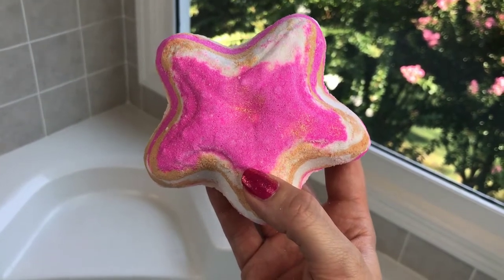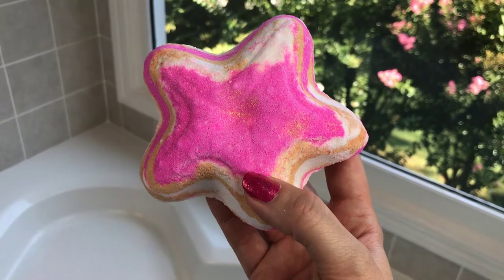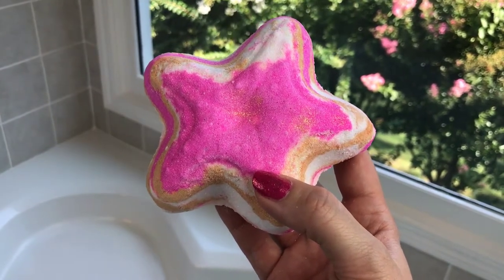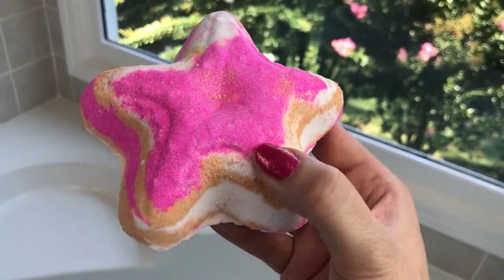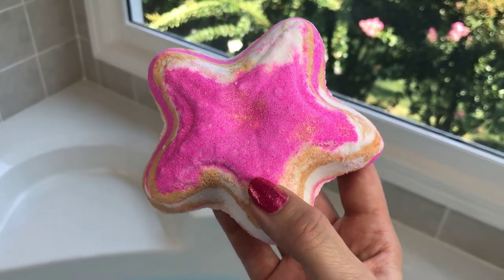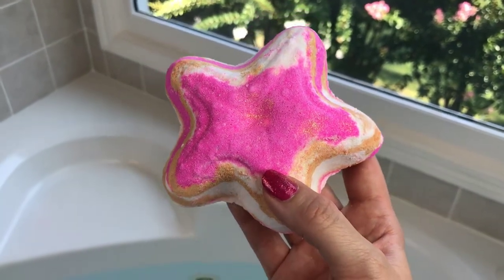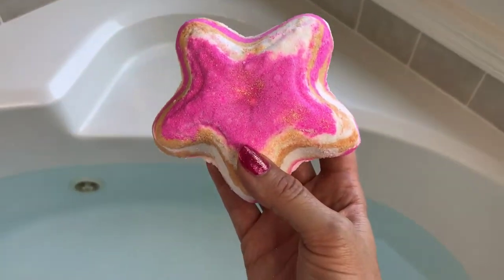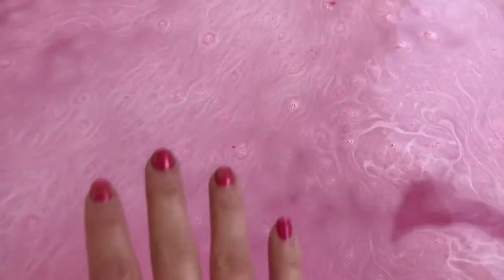BOMB SHELLS BATH ART - "Morning Star" Bath Bomb Demo & Review in Jetted Tub *Spa like citrus scent*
Hi guys! I hope you enjoyed today’s demo & review of the “Morning Star“ bath bomb from BOMB SHELLS BATH ART in my jetted tub!

The “Morning Star” bath bomb is scented w essential oils of citrus that lend itself to a lovely spa type scent. It turns the water a pretty baby pink and puts on a quick but colorful show that will remind you of a sunrise. I stayed in this bath an extra long time, bc I was able to leave my jets on and just RELAX… There was some biodegradable gold luster in the water, but not to speak left to clean up. I would recommend this bath bomb and this shop. The owner Kristi, is delightful and will help you with any questions you may have about ordering.

All the links are listed down below!